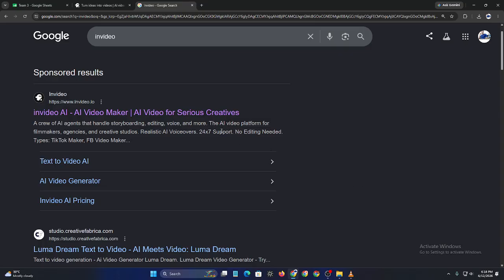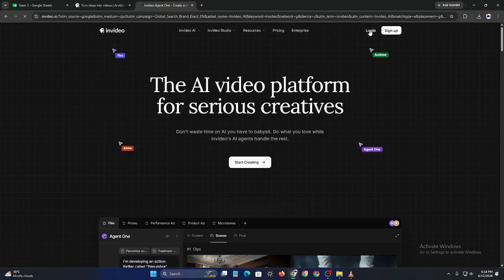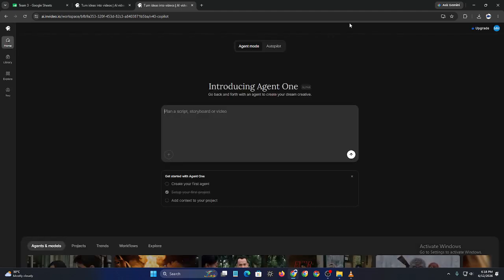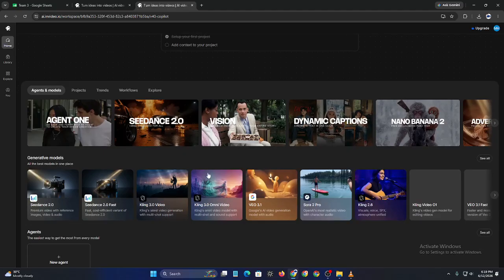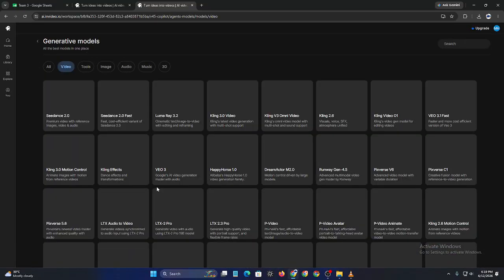How to Create YouTube Videos with InVideo Full Guide 2026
Learn how to create YouTube videos with InVideo using this complete 2026 step-by-step guide. In this tutorial, you will discover how to plan, design, and produce professional YouTube videos using InVideo’s AI tools and templates. Learn how to choose video formats, add scripts, insert media, apply transitions, and customize branding elements for engaging content.

We will also cover how to use AI script generation, voiceovers, stock footage, music, and subtitles to make your videos more attractive and viewer-friendly. You’ll learn how to edit scenes, optimize pacing, and export high-quality videos ready for YouTube upload.

Whether you are a beginner or content creator, this guide will help you create professional YouTube videos quickly and easily using InVideo for tutorials, vlogs, marketing, and business content.